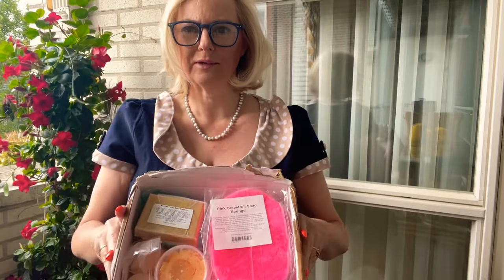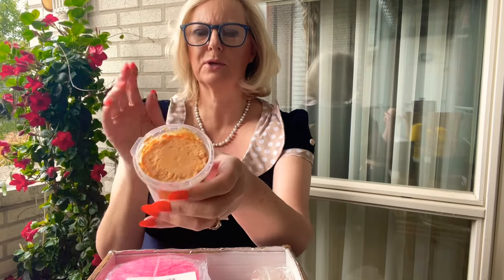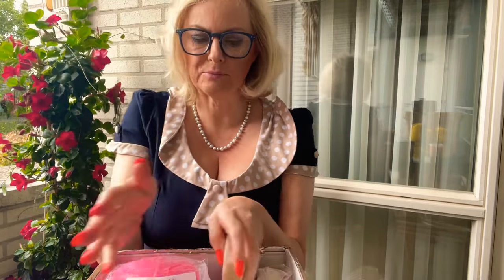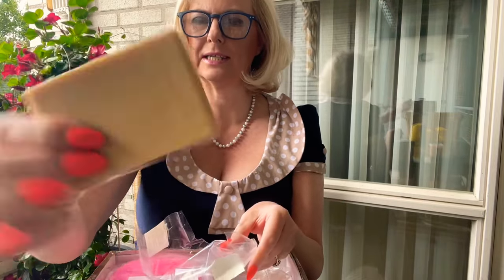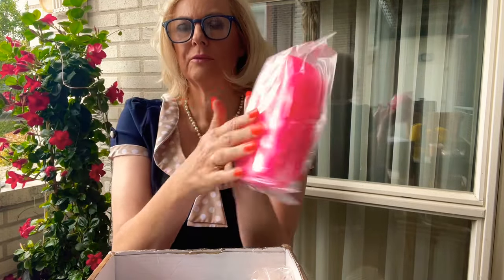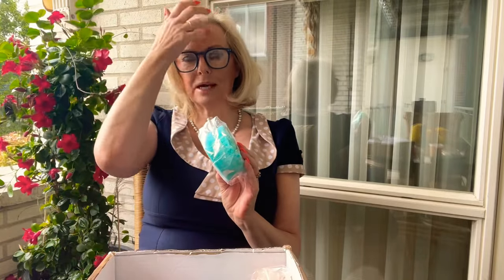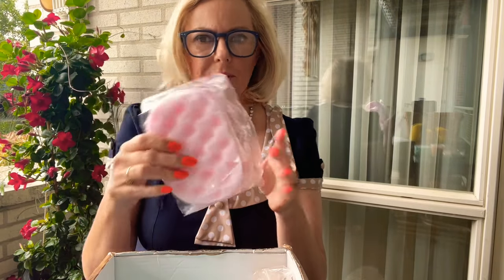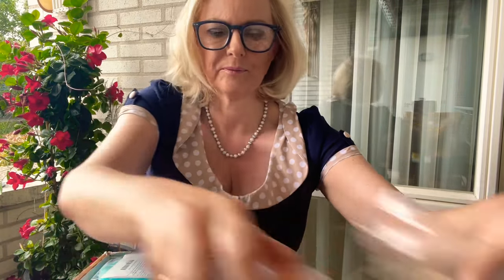let’s get fruity with Ramsbottom soap company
what a lovely gift from
Ramsbottom soap company

shower whips, soap sponges,
bar of soap shampoo, bath bombs